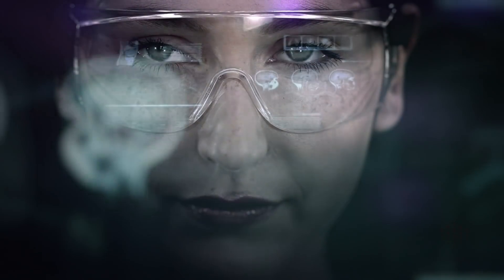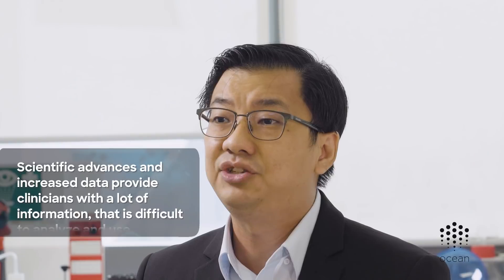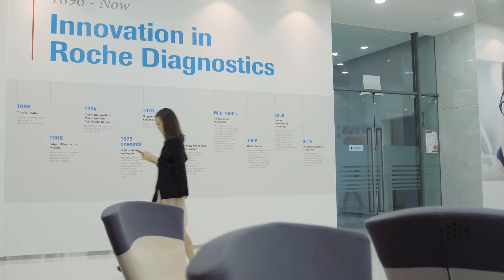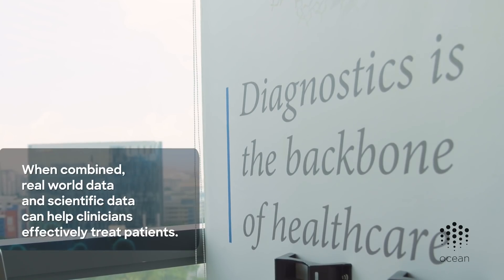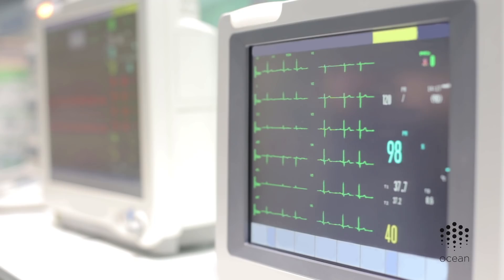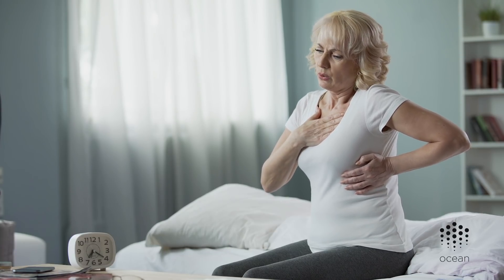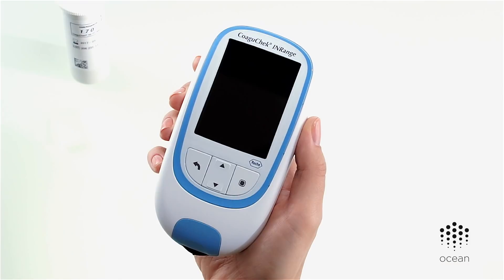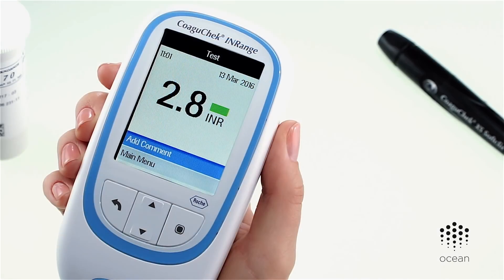Roche Diagnostics and Ocean Protocol partner to improve care for heart disease patients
Using Ocean Protocol, private medical real-time data can be transmitted, viewed and shared from patients’ self-monitoring device to medical professionals and institutions, allowing faster feedback to patients and greater access to data from patients with chronic heart conditions by stakeholders.